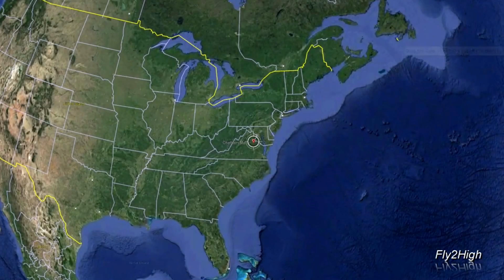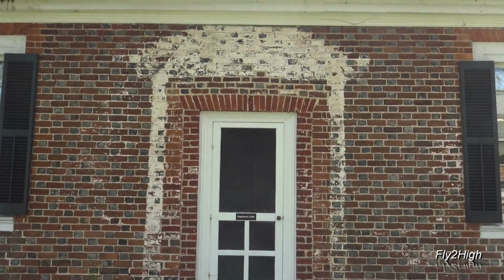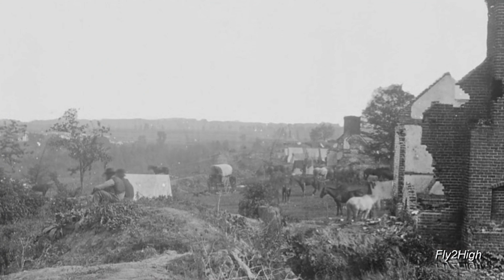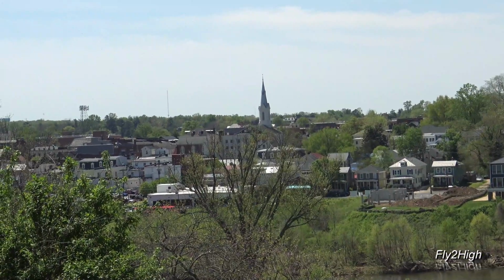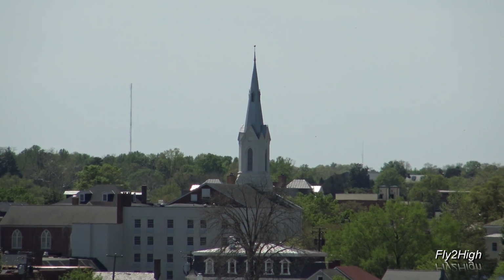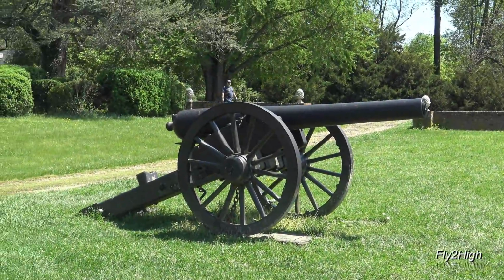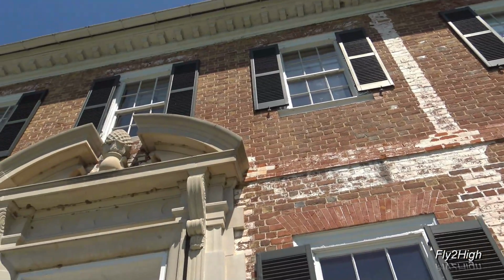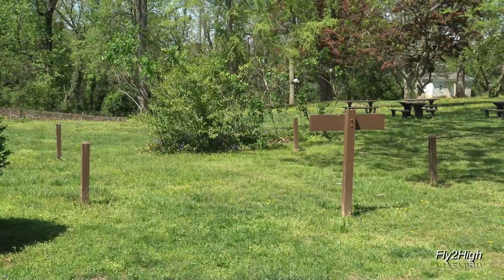A Visit to Fredericksburg's Chatham Manor - (FTHVN 1017)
Visiting Fredericksburg, we came across this beautiful 18th Century manor home.  Chatham Manor was built in 1771 and was once a successful plantation.  However, through the years it suffered from the mismanagement of numerous owners as well as a war!  Now, its been preserved by the National Park Service and is well worth an explore!

(FTHVN 1017)